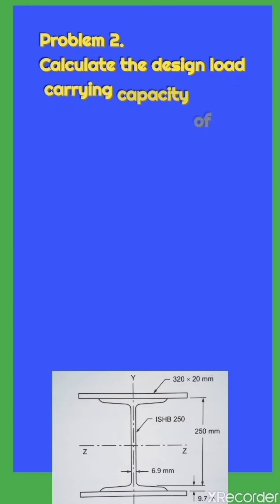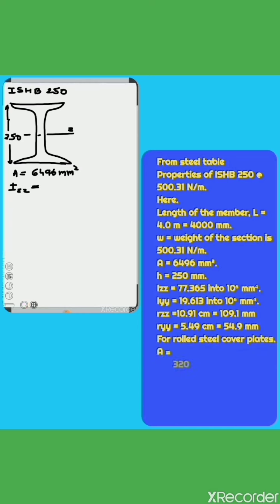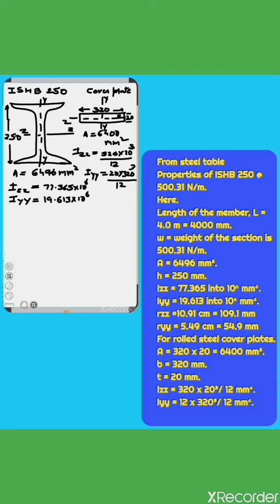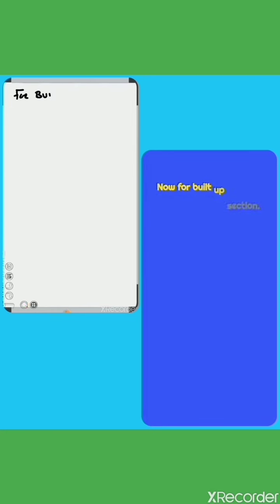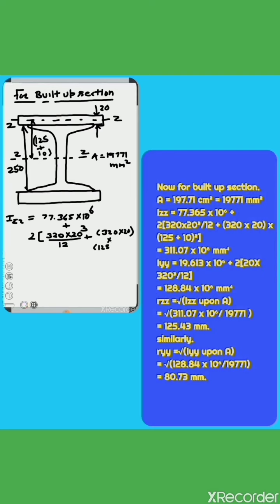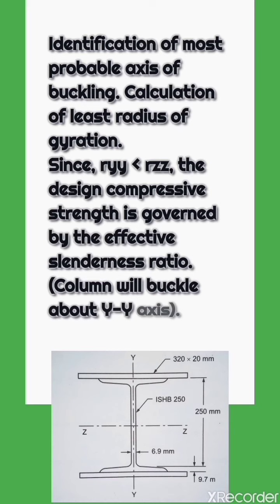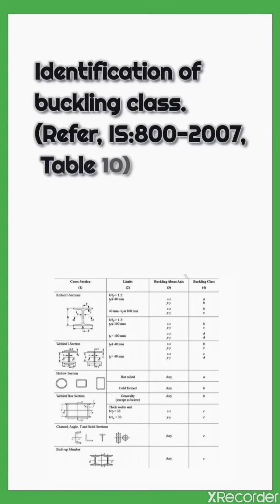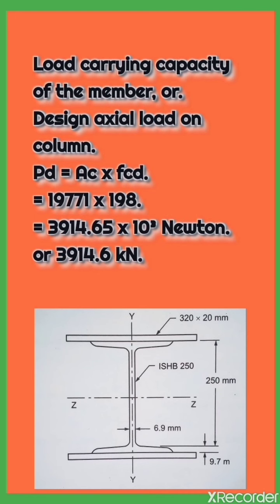Solved examples on design of struts or compression members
Solved example on calculation of design compressive strength of compound steel column